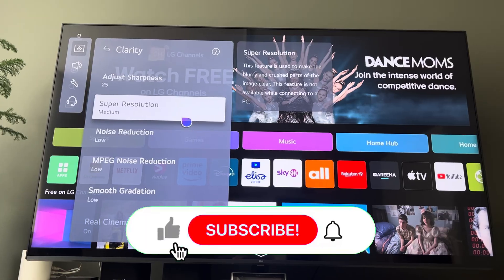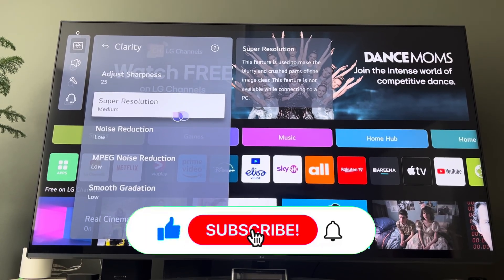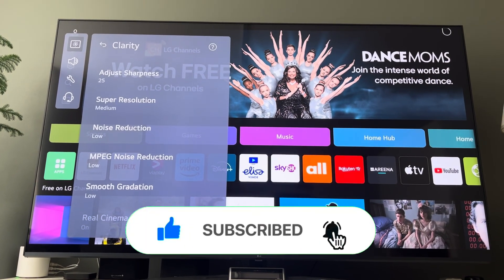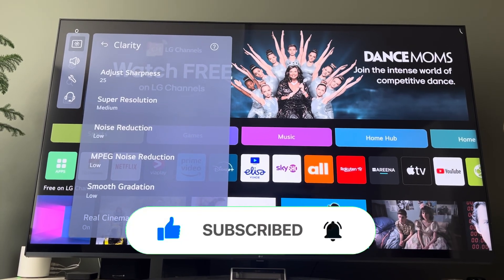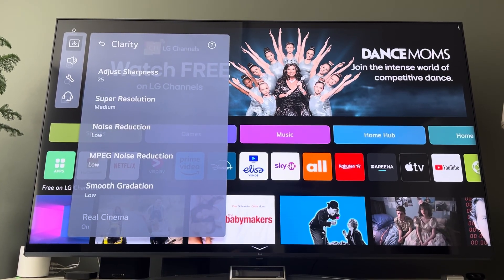*2025 UPDATED* How To Change Screen Resolution To 8K, 4K, FULL HD, HD On LG Smart TV - Full Tutorial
*2025 UPDATED* How To Change Screen Resolution To 8K, 4K, FULL HD, HD On LG Smart TV - Full Tutorial

In this video, we’ll show you how to change the screen resolution to 8K, 4K, Full HD, or HD on your LG Smart TV, including all models from the LG UHD and OLED series to the latest 2025 LG webOS models. Whether you're trying to optimize picture quality for streaming, gaming, or everyday viewing, this tutorial walks you through every step.

We’ll guide you on how to manually set or adjust your screen resolution via LG Picture Settings, HDMI input settings, and even external device settings (like gaming consoles or streaming boxes). You'll also learn how to check your current resolution, enable resolution upscaling features, and ensure you're getting the highest quality output from sources like Netflix, YouTube, or your PlayStation/Xbox.

This video supports all LG Smart TV models that feature webOS and works seamlessly with both iPhone and Android apps used as LG TV remotes. Whether you want to watch in native 8K or need to downgrade to HD for a faster connection, we’ve got you covered.

By the end of this tutorial, you’ll know how to access the right resolution settings and get the most out of your LG Smart TV’s display performance.